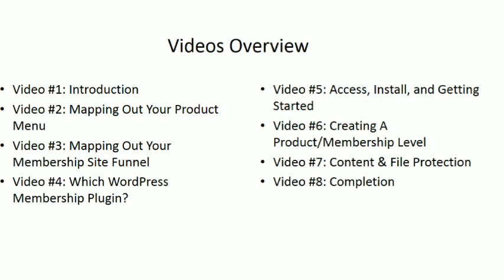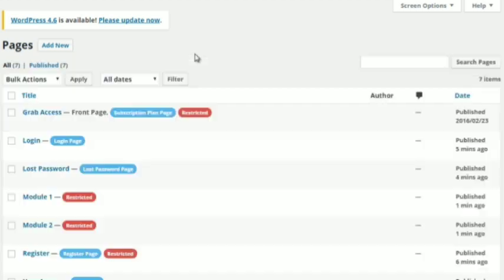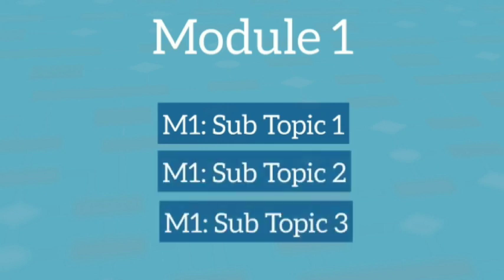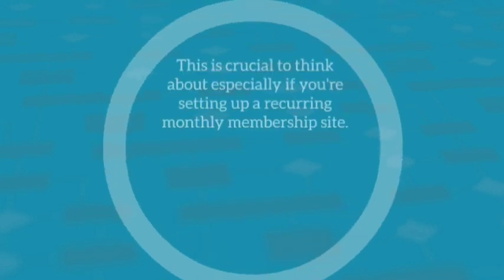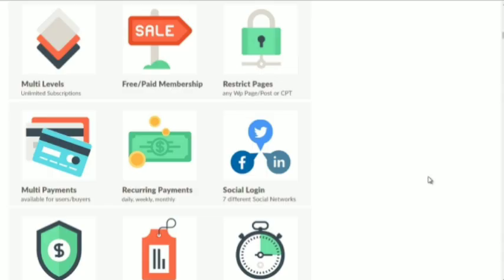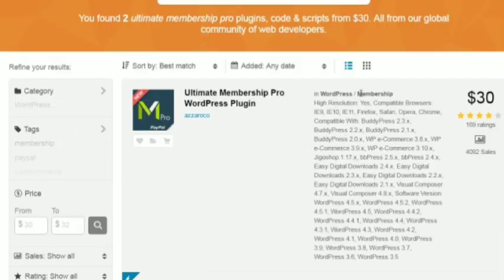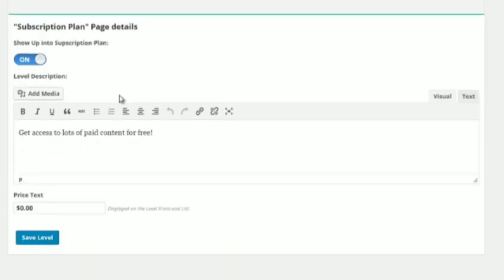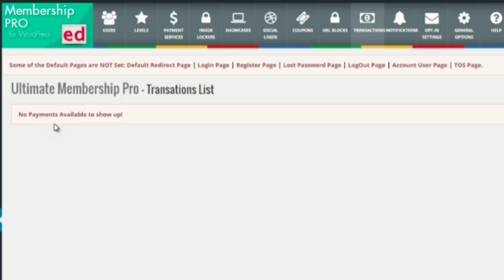How to Earn by Learning With WordPress Membership KickStart